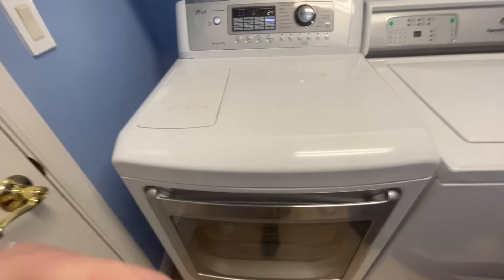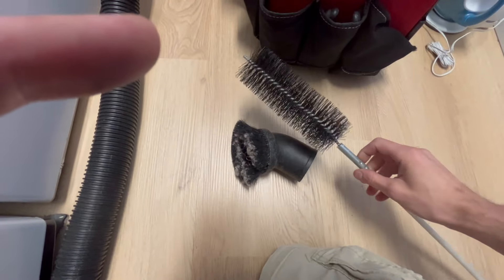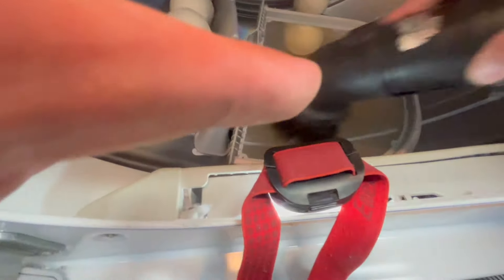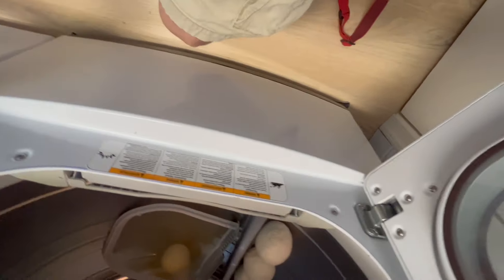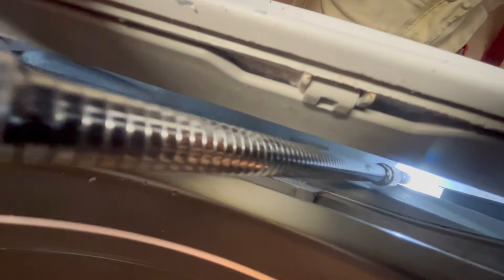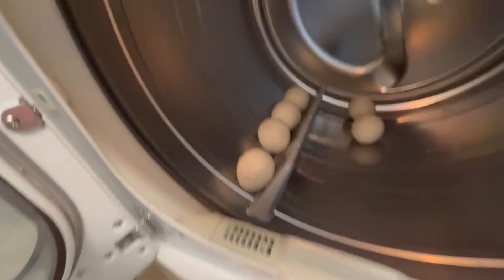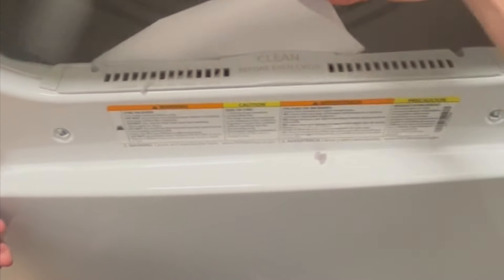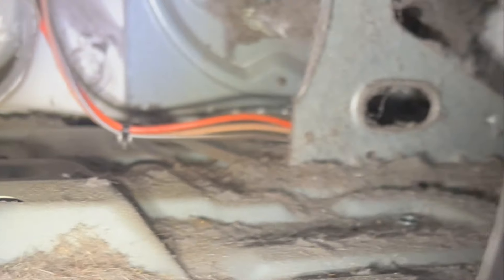Learn How to Safely Clean the Inside of Your Dryer and Lint Trap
In this video, I'll show you how to clean the inside of your dryer to keep it running smoothly. It's important to clean your dryer vent at least once a year for safety and efficiency. Follow these easy steps to keep your dryer in top condition!

50 Feet Dryer Vent Cleaner Kit